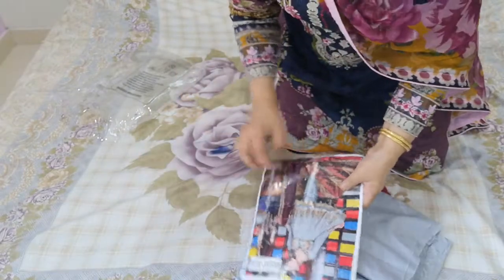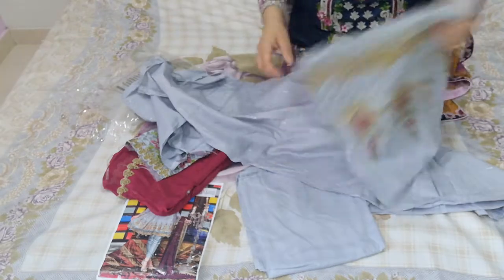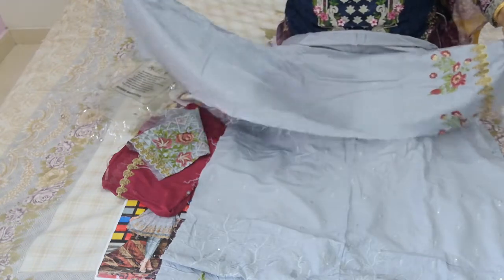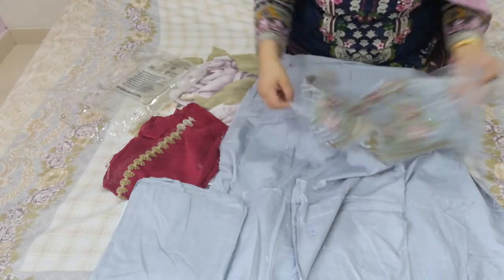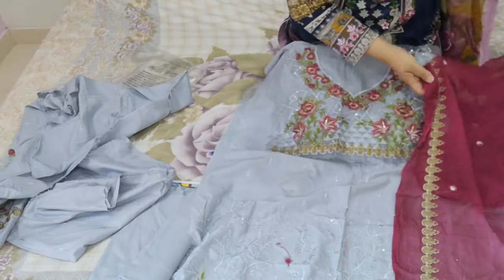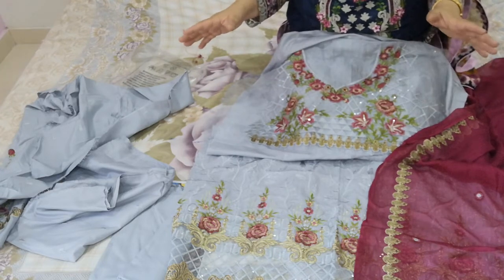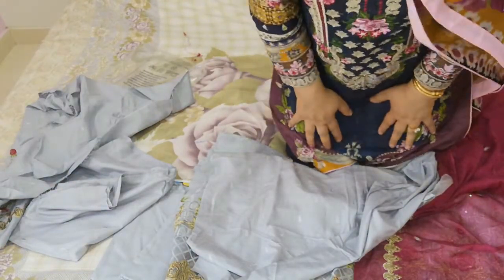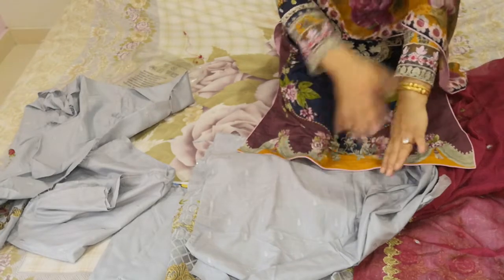Winter suits(6)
Linen range for winter